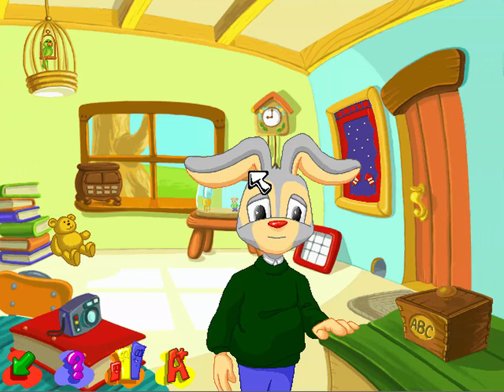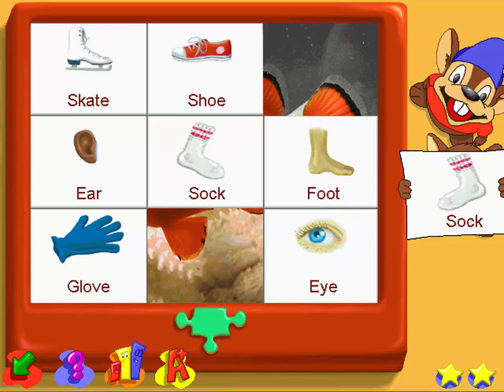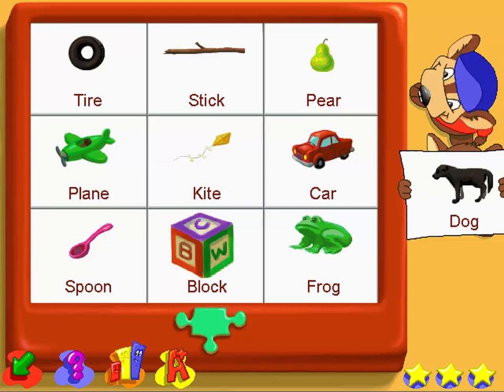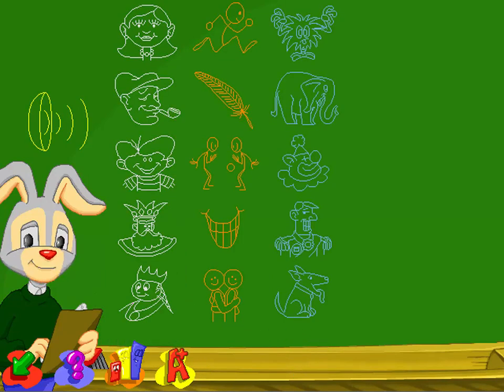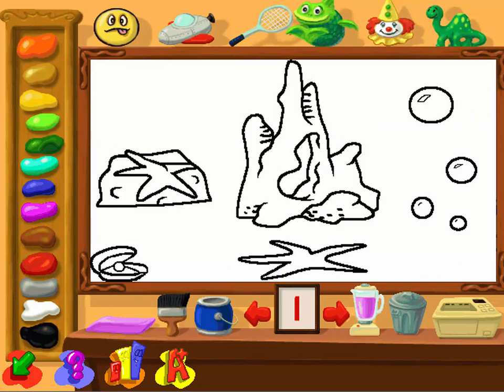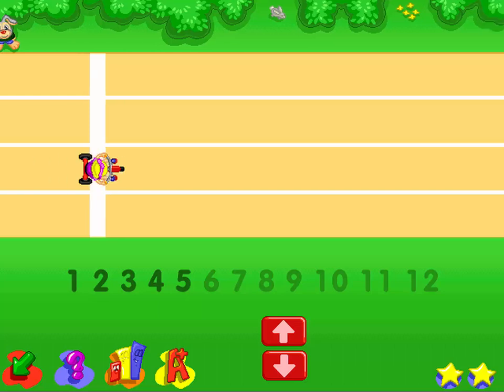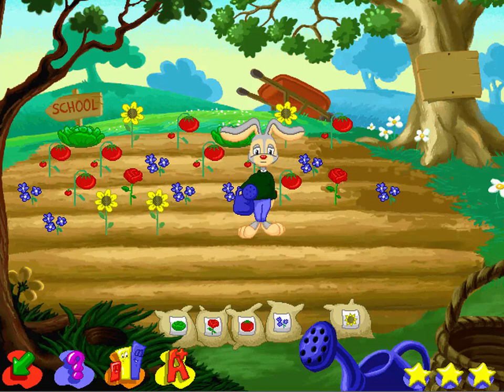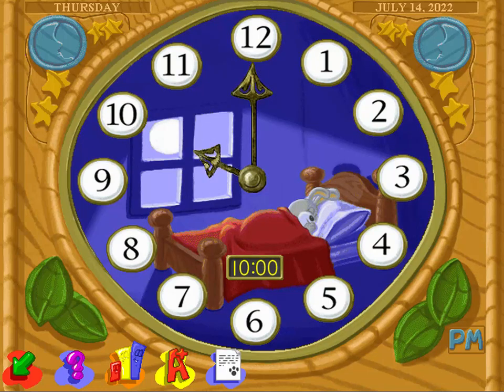JumpStart Kindergarten Full Playthrough (1998 Edition)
JumpStart Kindergarten is a grade-based JumpStart game released by Knowledge Adventure in 1998. This version is an updated version to the earlier 1994 version of the game with the same name.

In the game, the player explores and plays in an interactive classroom, accessing educational activities, songs, and more. The kindergarten teacher is a rabbit named Mr. Hopsalot. Unusually for a JumpStart game, there is no clear "reward system" or defined set of goals.